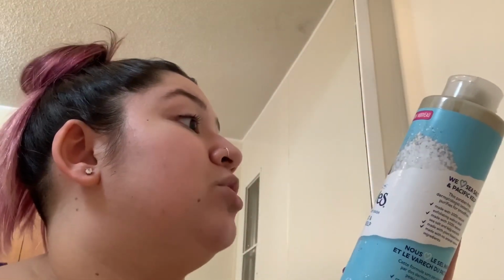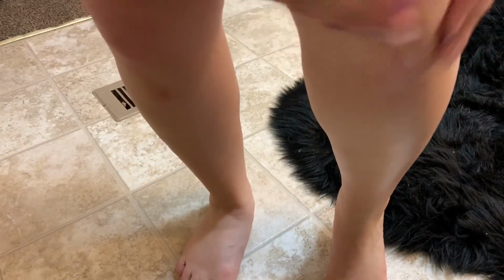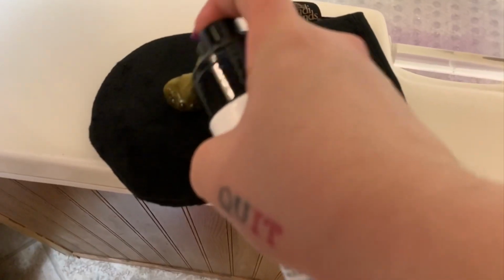First Time Tanning EVER! ❣️❣️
Hey this was my first time trying to tan. This video is for giggles. Not a true tutorial.

I know it’s different but it turned out good and I may go deeper or darker next time.

🌸 If you WANT an in-depth video of tanning give the video a thumbs up and to 20 likes and I’ll do a in-depth video over tanning!

I hope everyone is staying safe during this quarantine time and are taking care of yourselves!

The music used in this video was among the proximity “Free” Playlist!

ALL PURCHASES AND COMMENTS ARE MY OWN

Remember~ 🌻
We all each other has and will have.